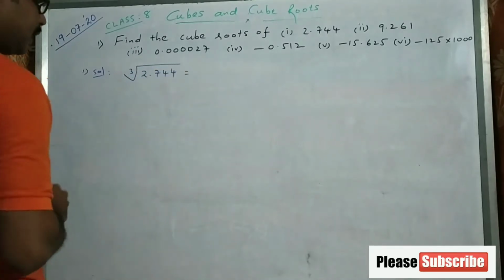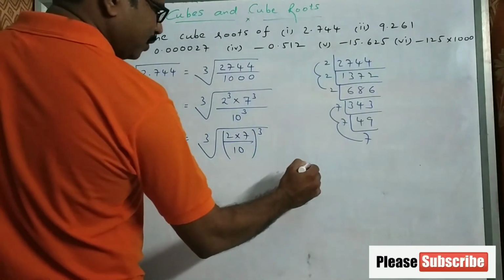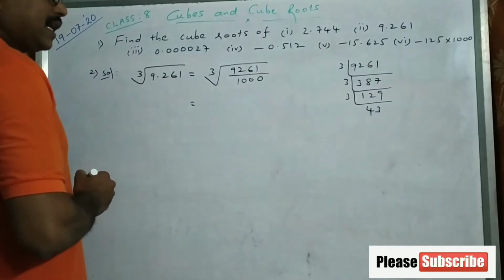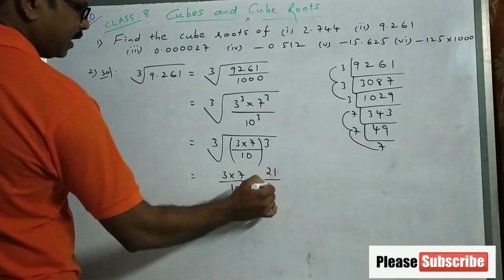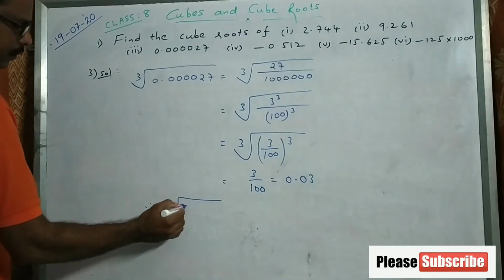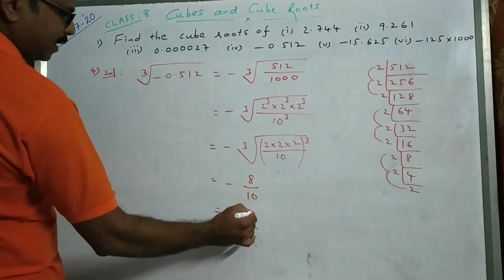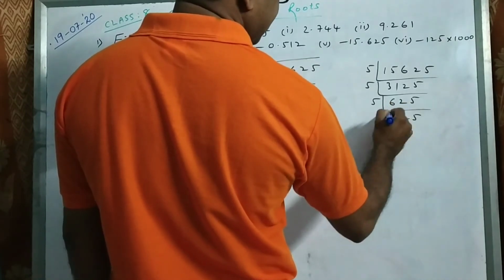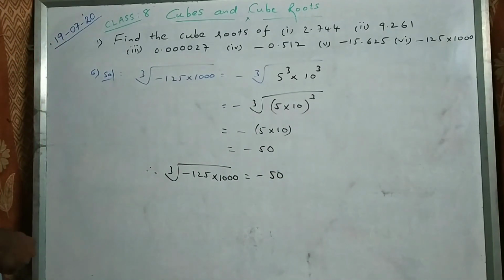ICSE Mathematics|Class8| Cubes and Cube Roots|19-07-2021|Finding cube root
Problems on cube roots